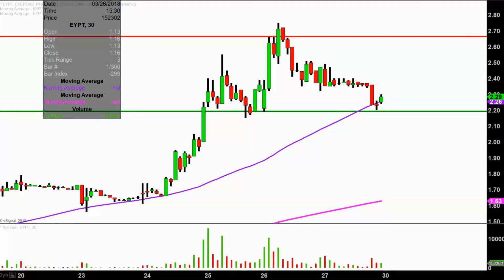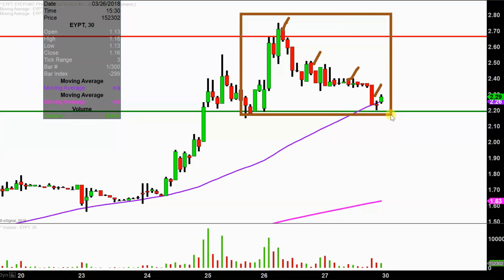EyePoint Pharmaceuticals, Inc. - EYPT Stock Chart Technical Analysis for 04-27-18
Learn how to read stock charts and identify technical patterns as ClayTrader does a quick stock chart review on EyePoint Pharmaceuticals, Inc. (EYPT).